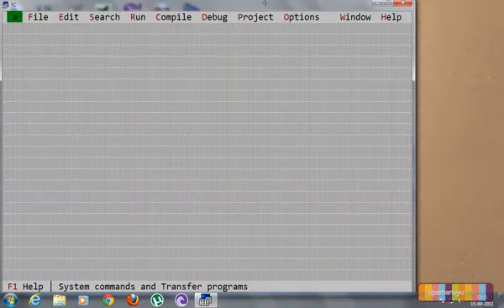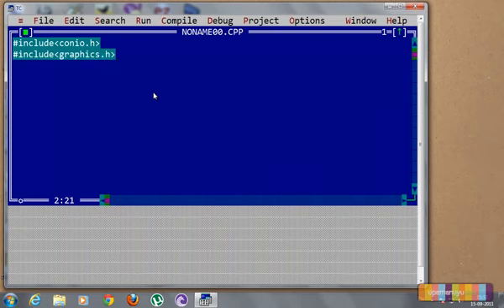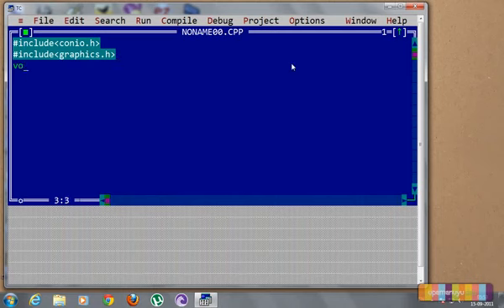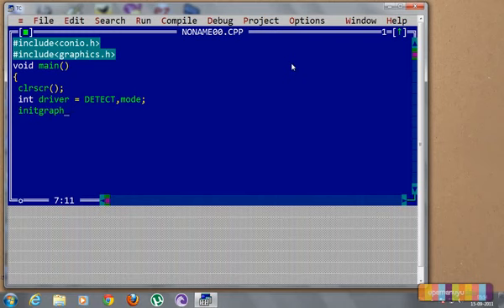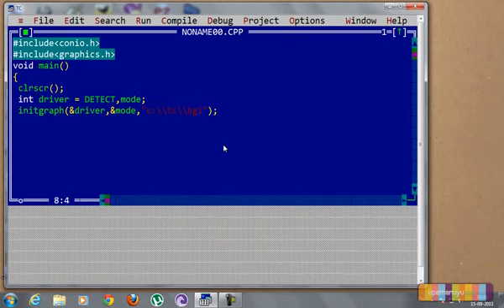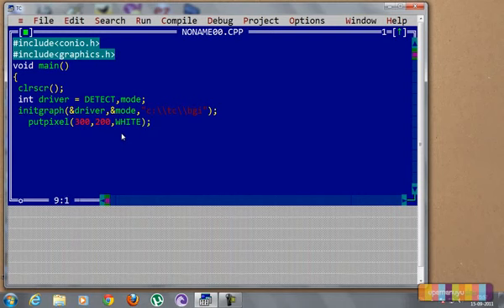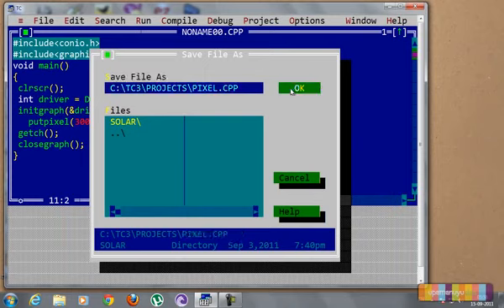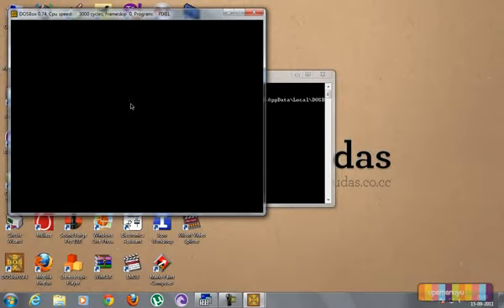Create a Basic Graphics Program in C